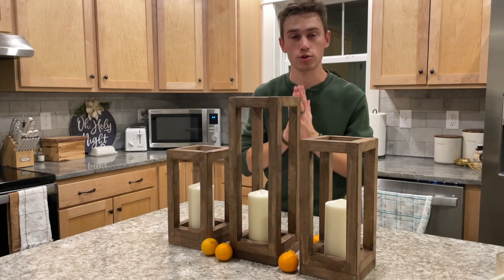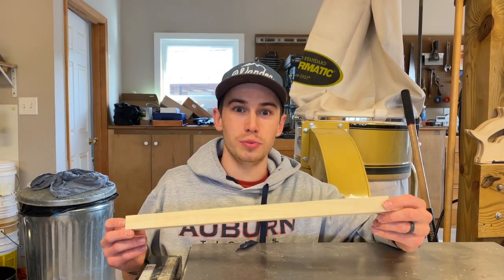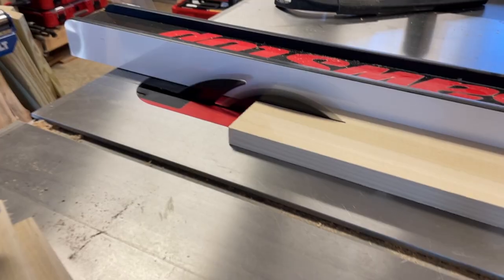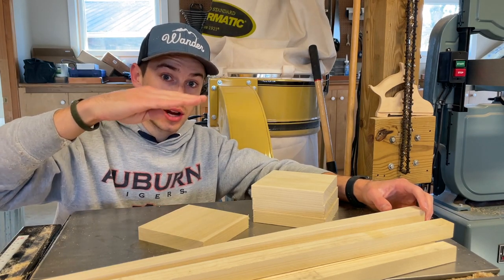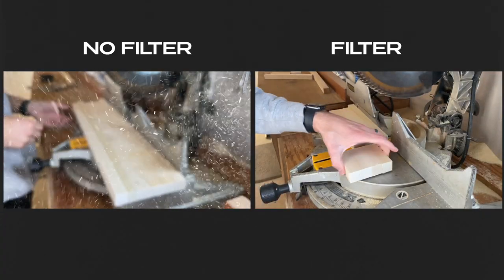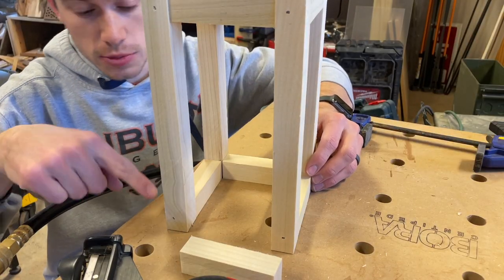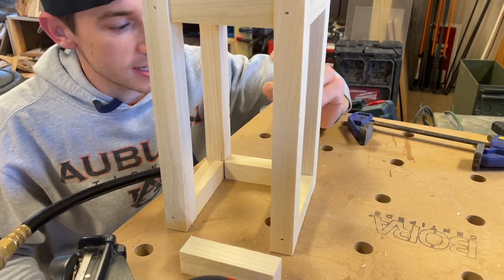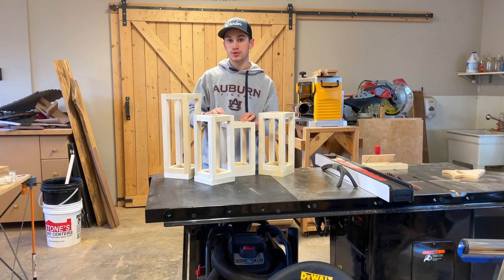MAKE MONEY Selling Candle Holders | DIY Guide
REMEMBER!
✅Like this video (It helps me out a ton)
✅Let me know if you have any questions in the comments (I try to answer all of them)

Also, let me know how much you sell them for.

1-2-3 Blocks

Grizzly Air Filter

DeWalt Miter Saw

Irwin Clamps

Bostitch Nail Gun

Craftsman Sander

Bora Centipede Table Stand

Bora Centipede Table Top

SawStop Table Saw

Powermatic Dust Collector

3M Ear Protection